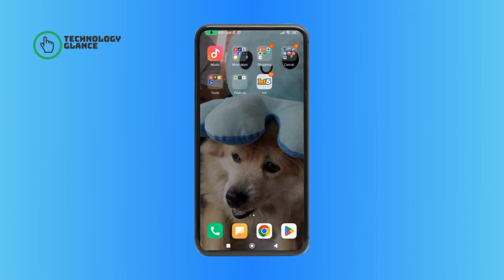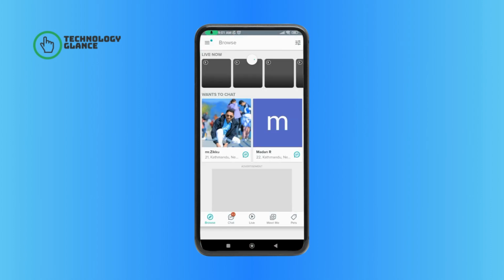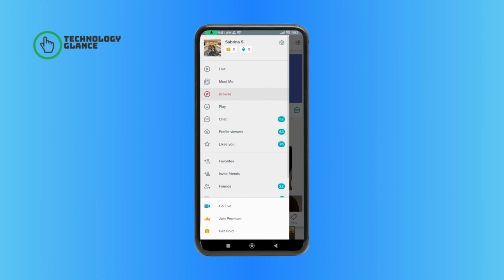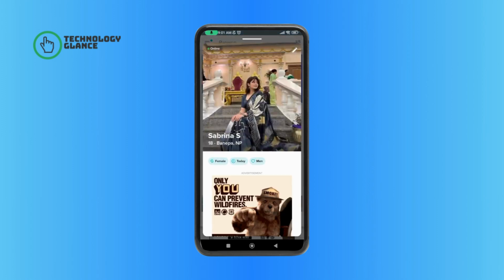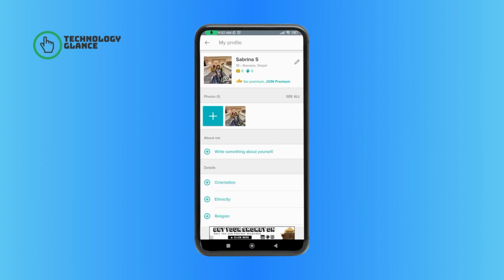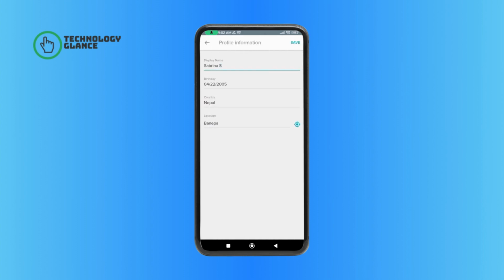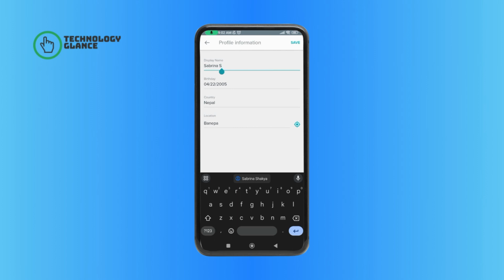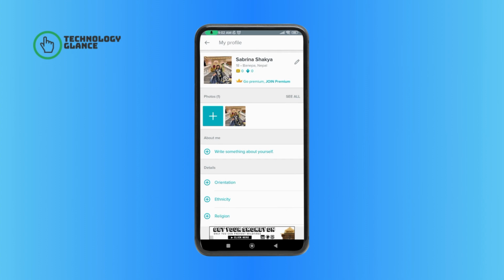How to Change Name on hi5? | Technology Glance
Elevate your Hi5 profile and ensure accuracy by learning "How to Change Your Name on Hi5." In our tutorial, we'll guide you through the simple steps to update your name, allowing you to reflect changes in your identity or preferences seamlessly. Whether it's a new nickname, a change in status, or simply an update to your profile, we'll show you how to navigate the platform and make the necessary adjustments. Tune in now and personalize your Hi5 experience with your preferred name!